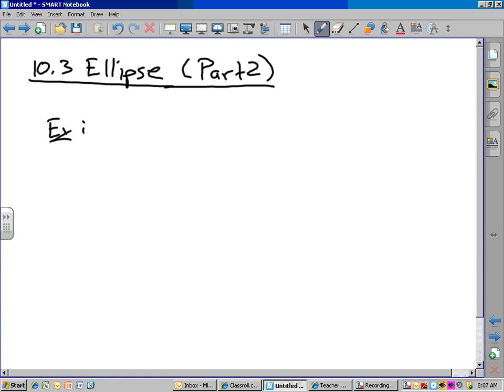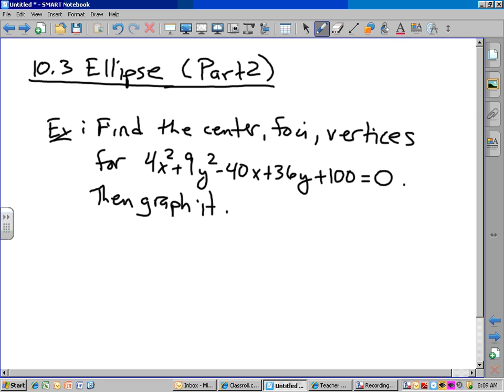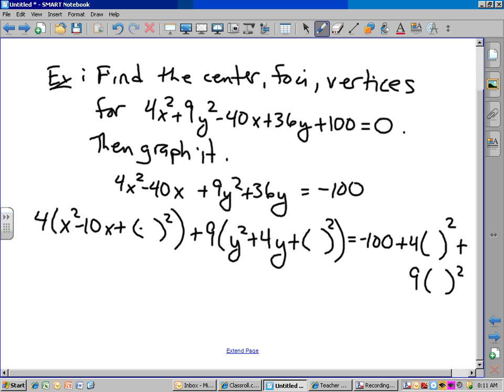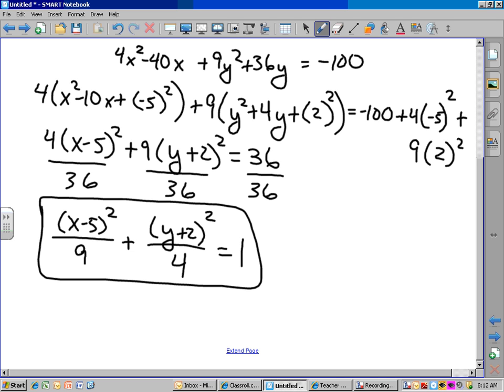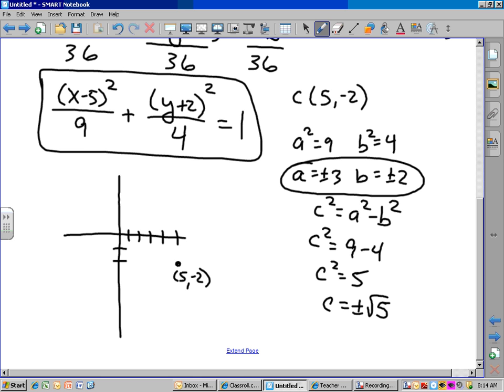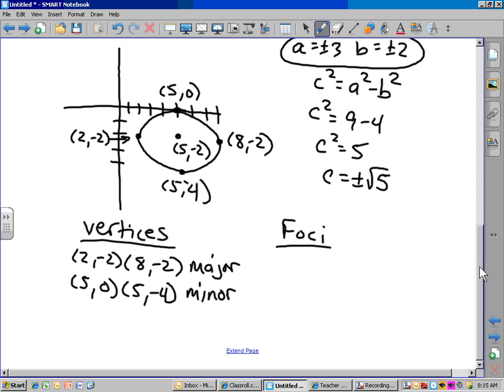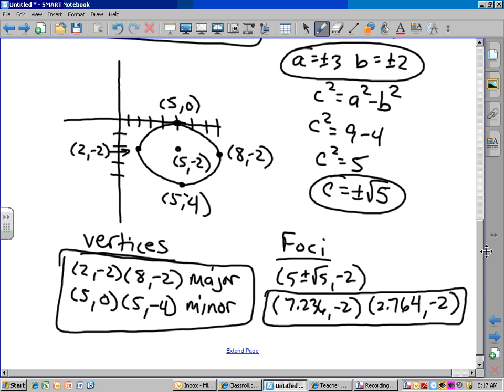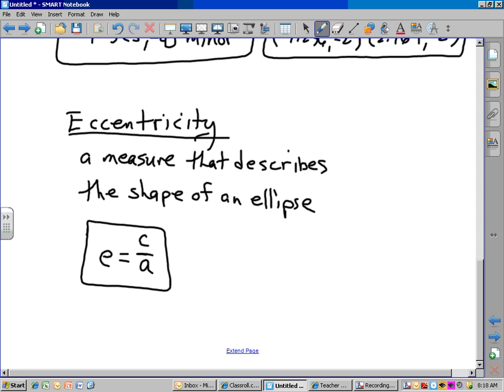10.3 Video Notes PreCalculus Part 2